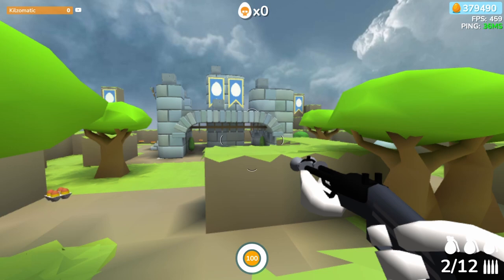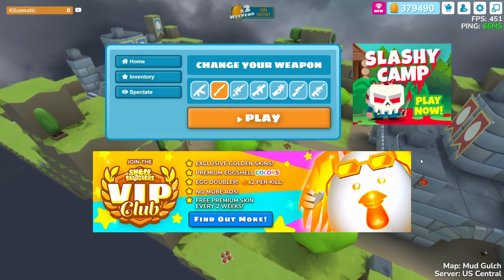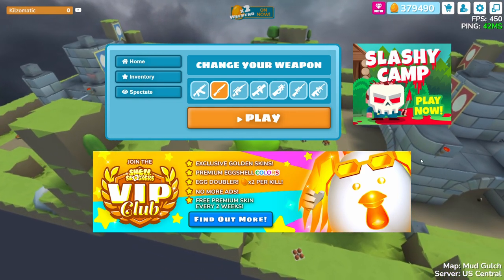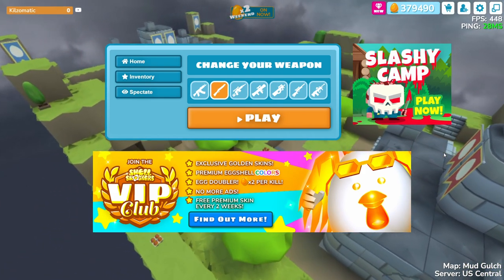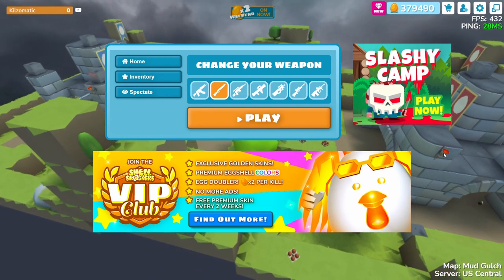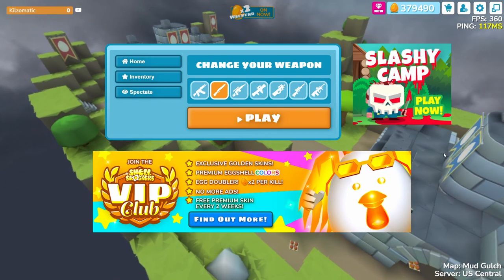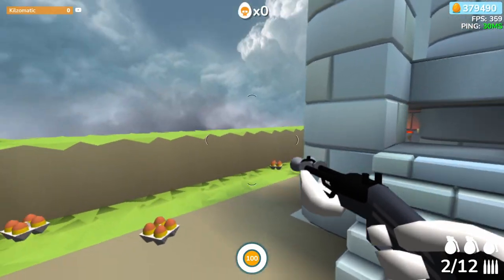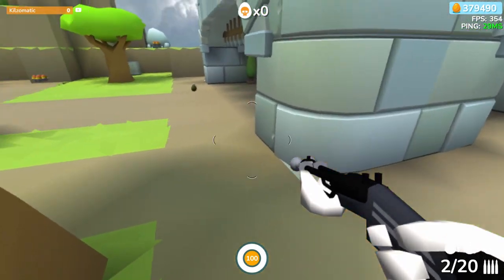*HOW TO* Improve Your FPS in Shell Shockers!